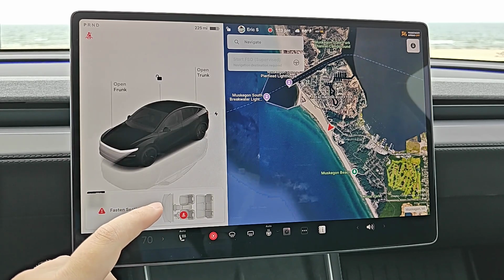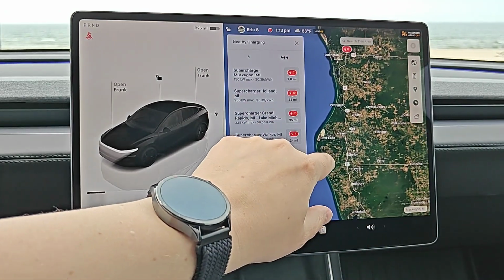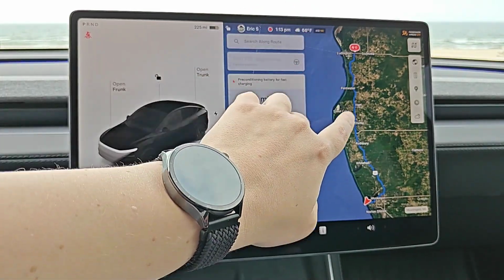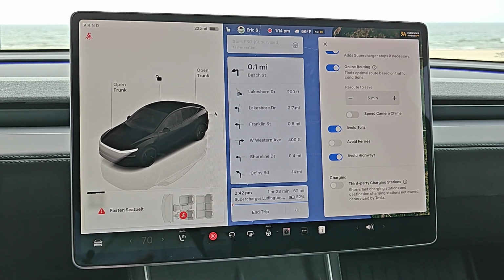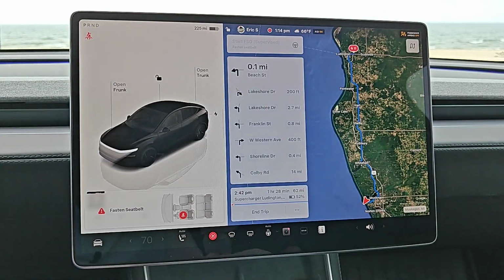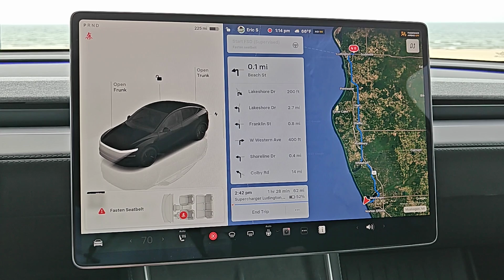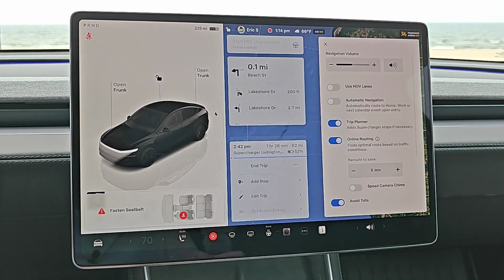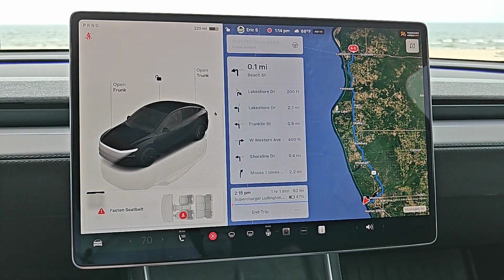How to Turn On Avoid Highways in Tesla Navigation Settings 🚗✨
🚗 Learn how to customize your Tesla navigation settings in this quick and easy tutorial! In this video, I walk you through the step-by-step process of opening the navigation settings in your Tesla and show you how to toggle the "Avoid Highways" option on or off. Whether you prefer scenic routes or need to bypass highways for your drive, this guide has you covered!

- How to access the navigation settings in your Tesla
- How to enable or disable the Avoid Highways feature
- Tips for optimizing your driving experience